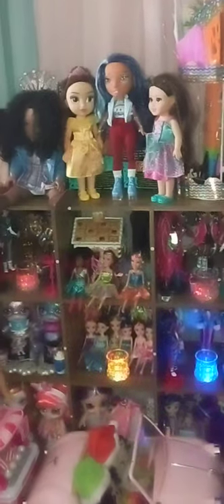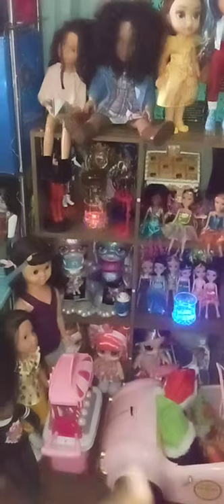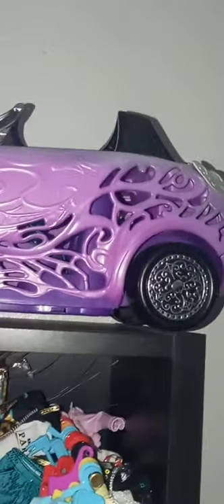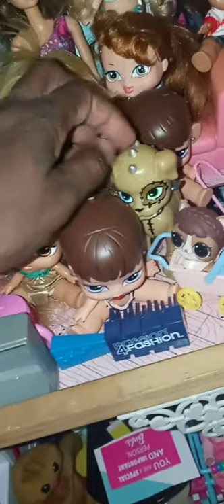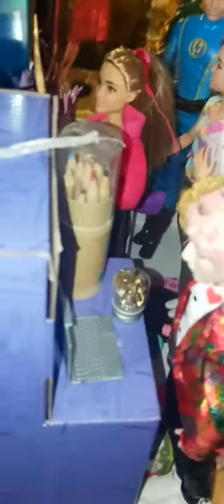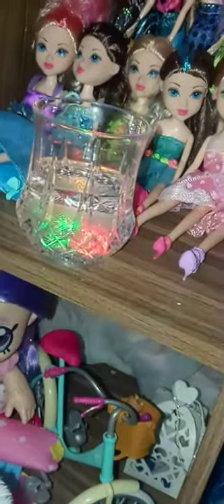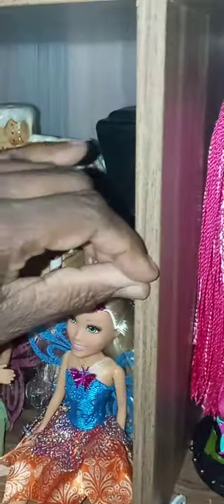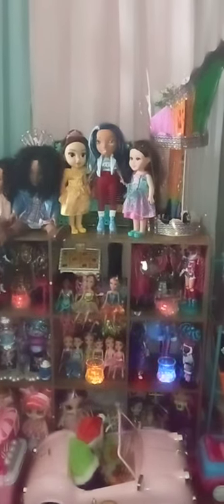Organized doll and art room and more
Amazon.com wood cube storage organizer 61.99 and vans shoe 44.96 and paint pallets 8.99